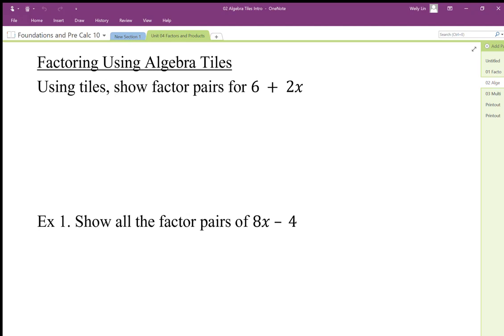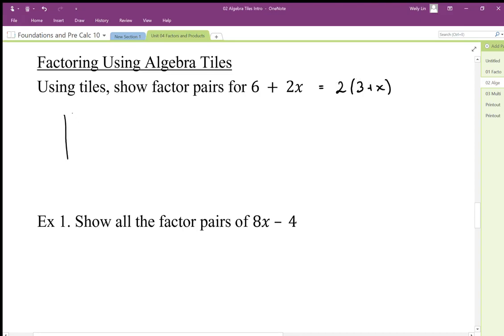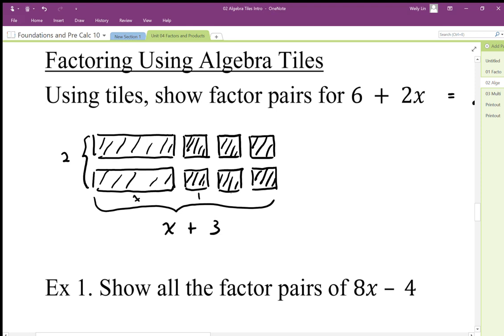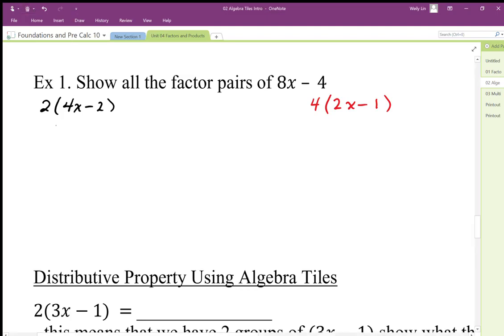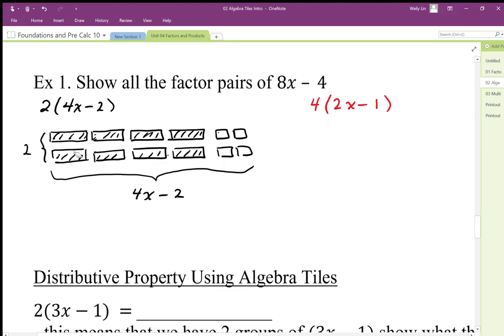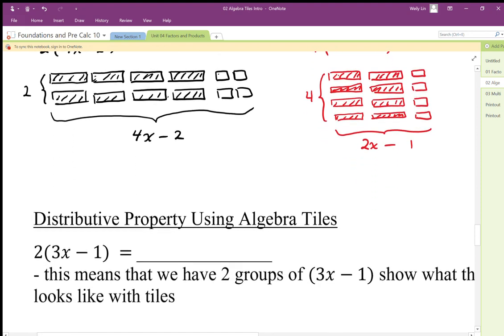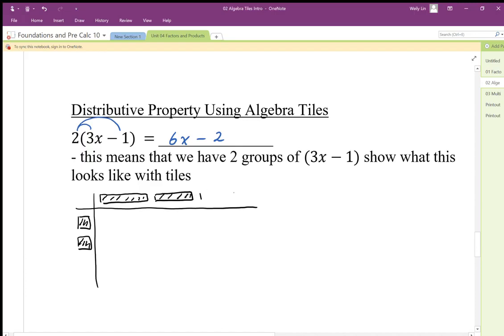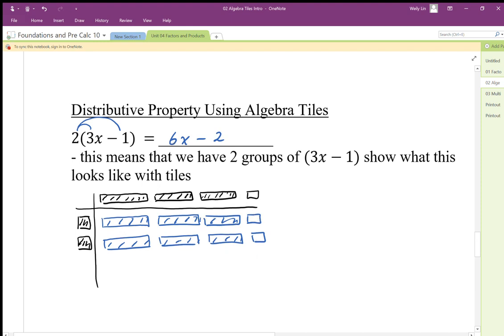02 Algebra Tiles Intro Part2